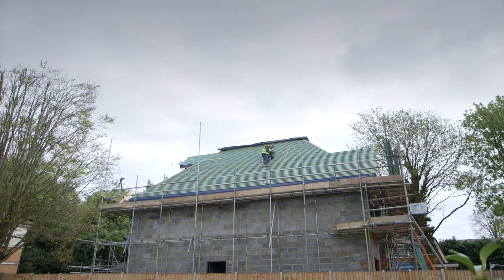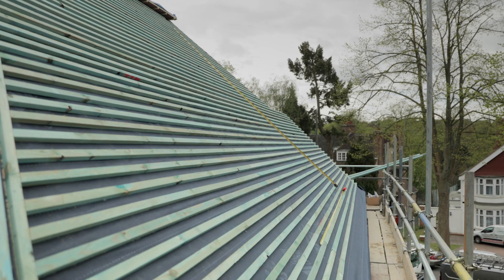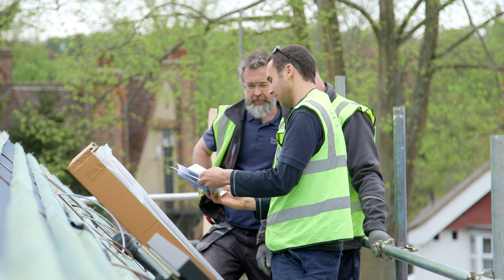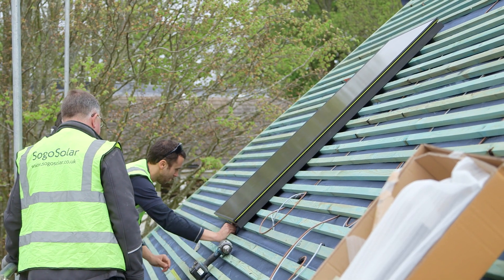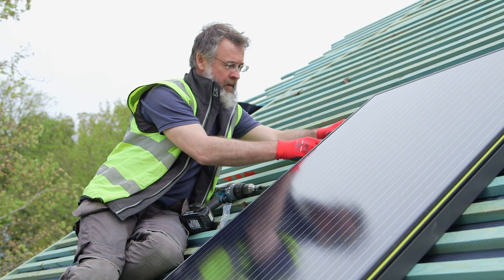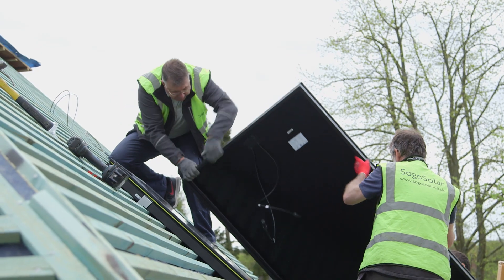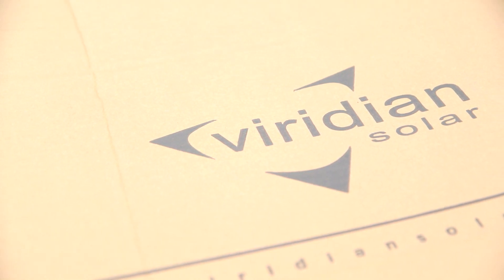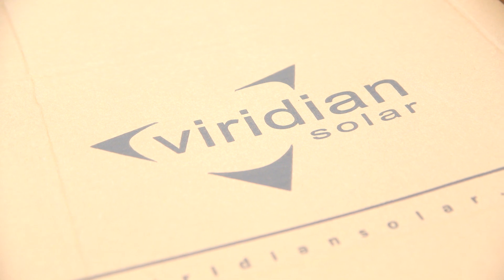Integrated Solar Solutions from SogoSolar & Virdian Solar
A short timelapse showing the installation of an integrated solar PV system by SogoSolar using Viridian Solar panels.